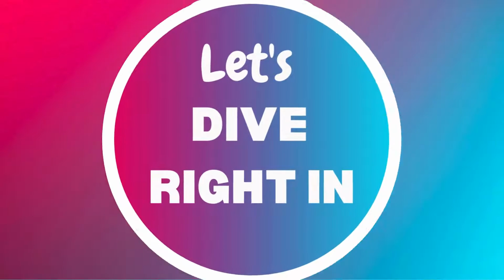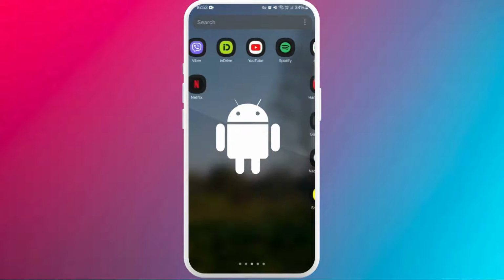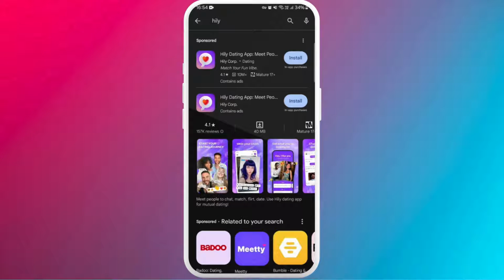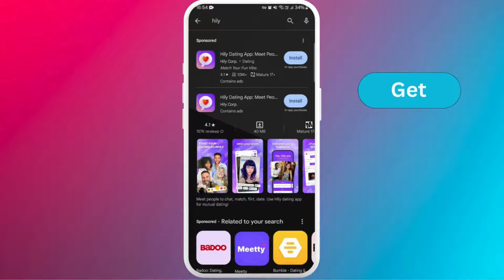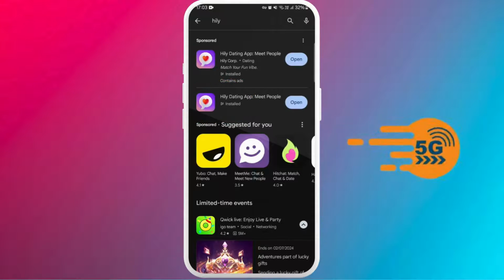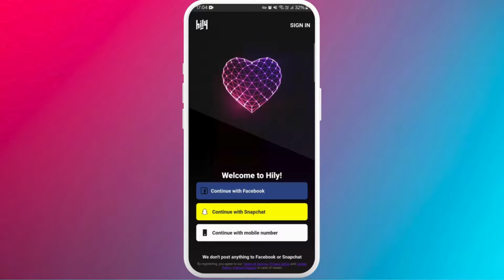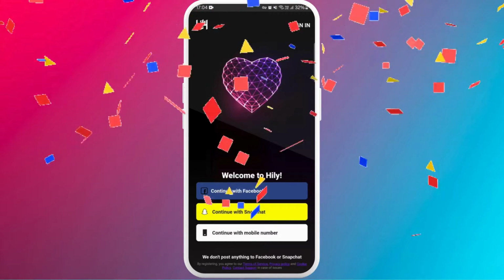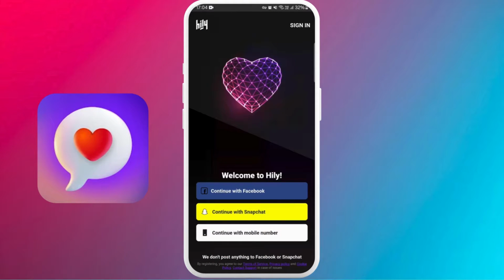How To Download/Install Hily Dating App 2024?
Welcome to our step-by-step guide on "How To Download/Install Hily Dating App 2024" on your smartphone! In this video, we'll walk you through the entire process, ensuring you can easily get started with one of the most popular dating apps. First, we'll show you how to access the Google Play Store (for Android users) or the Apple App Store (for iOS users). Then, we'll guide you on how to search for "Hily Dating App" and identify the correct app by its official icon and developer information. After that, we'll explain how to download and install the app, highlighting the importance of a stable internet connection and sufficient storage space on your device. Once installed, we'll take you through the initial setup process, including creating your profile, setting your preferences, and verifying your account for a safe and enjoyable experience. Whether you're new to online dating or looking for a new platform to meet interesting people, this video will help you get Hily up and running in no time.